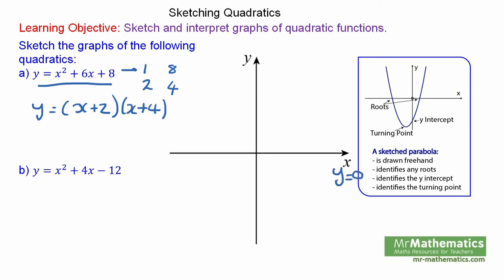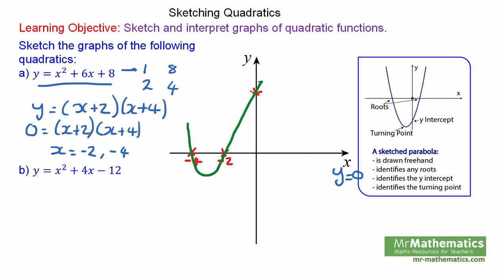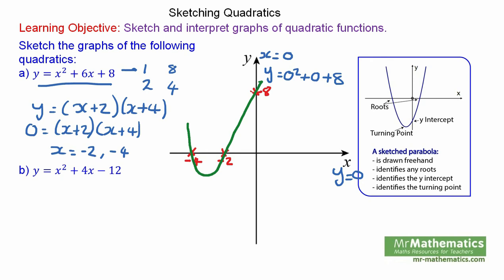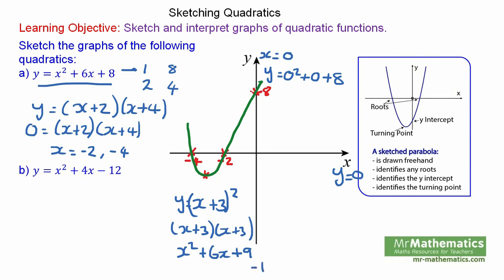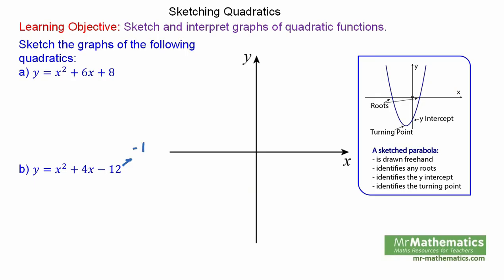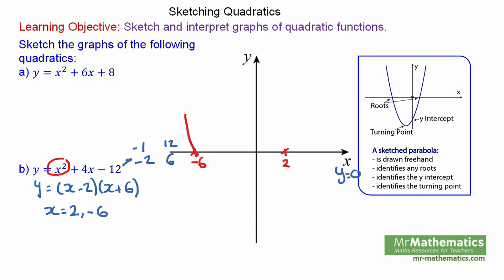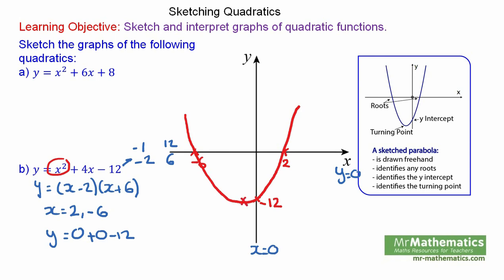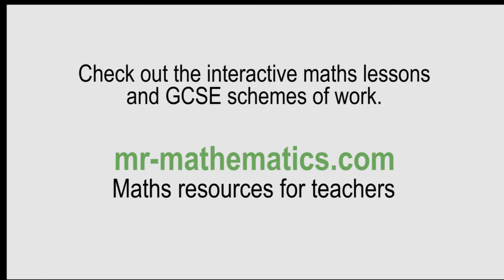How to sketch quadratic graphs for GCSE Mathematics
Quick tutorial demonstrating how to sketch quadratic graphs for GCSE mathematics.  Takes you through two examples using factorisation and completing the square.